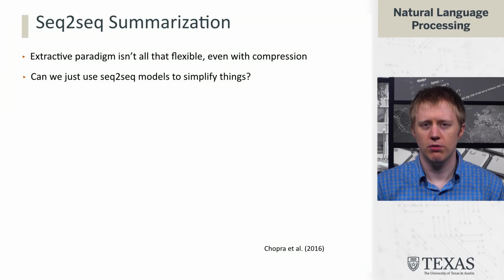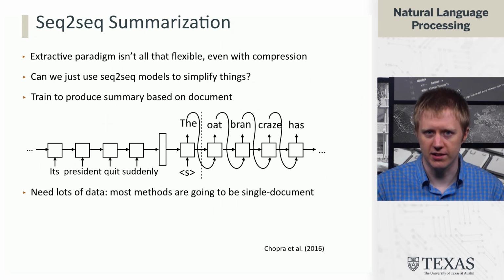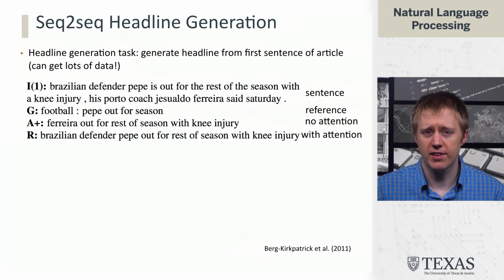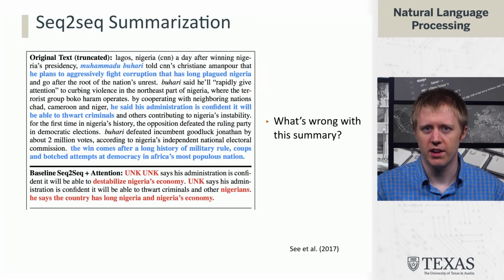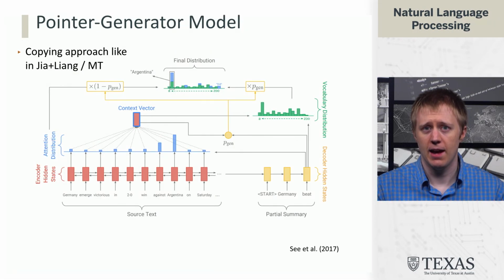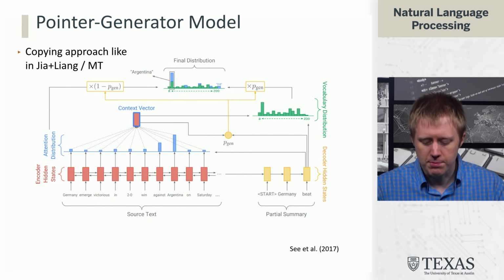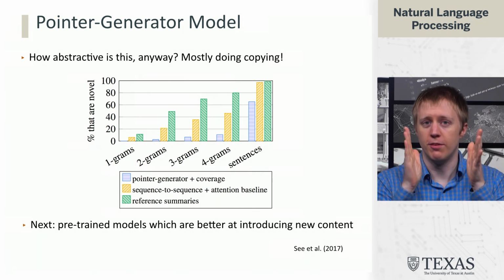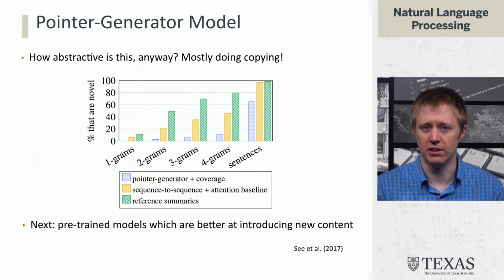Abstractive Summarization (Natural Language Processing at UT Austin)